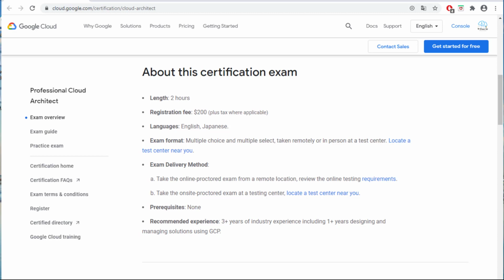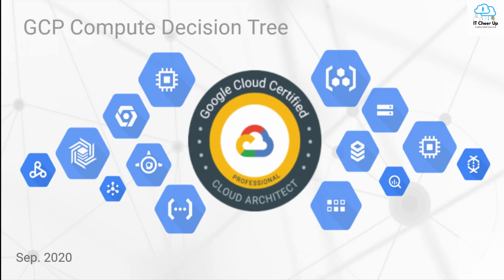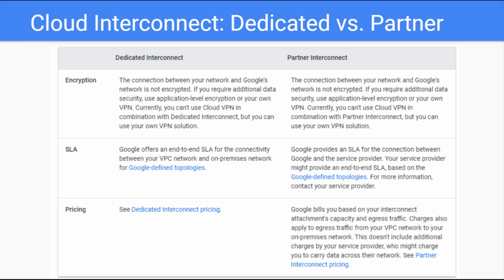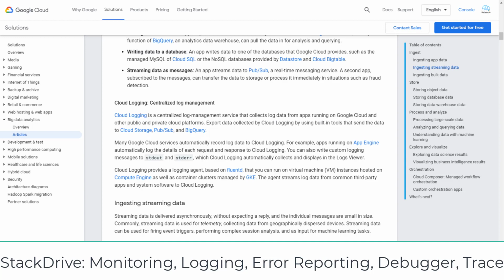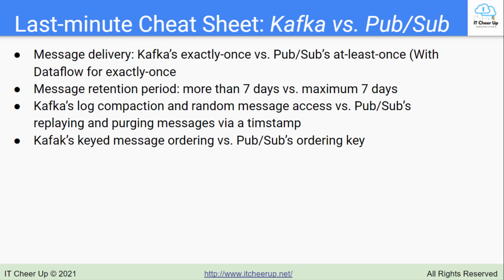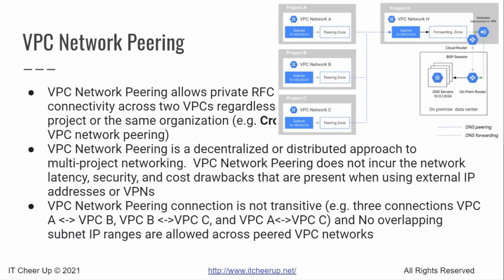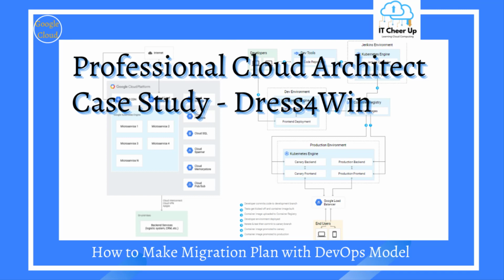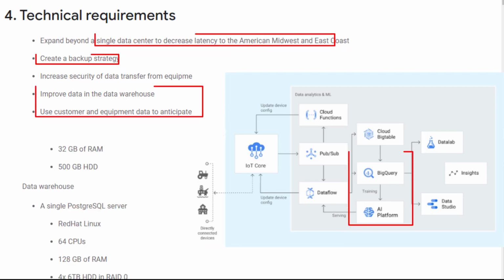Complete 1.5 Hours GCP Professional Cloud Architect Certification Exam Preparation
Complete 1.5 Hours GCP Professional Cloud Architect Certification Exam Preparation: Learning Path, Last-minute Cheat Sheets, and Case Studies.